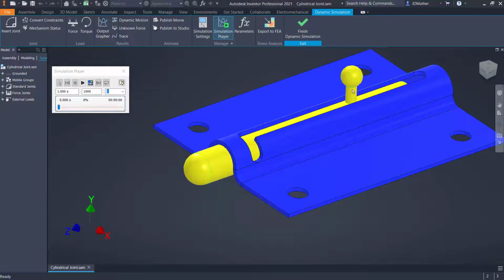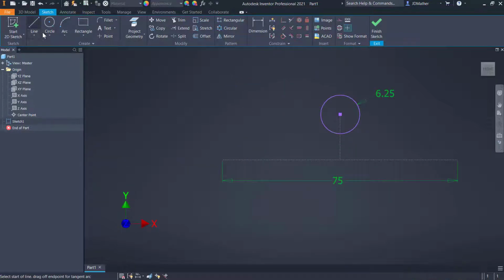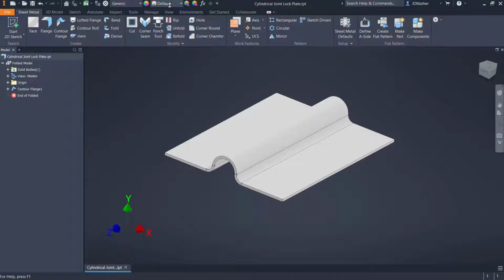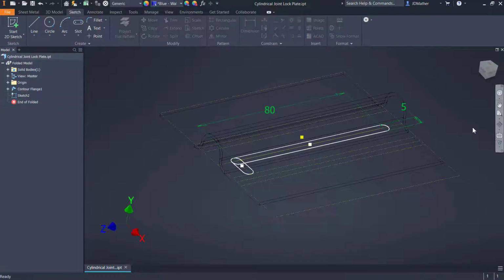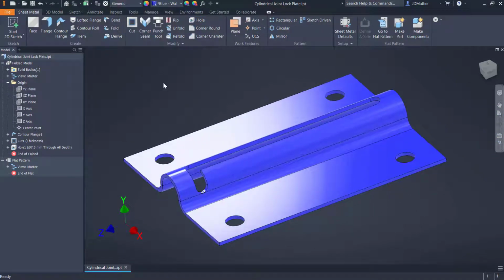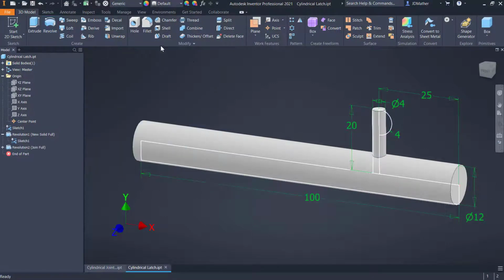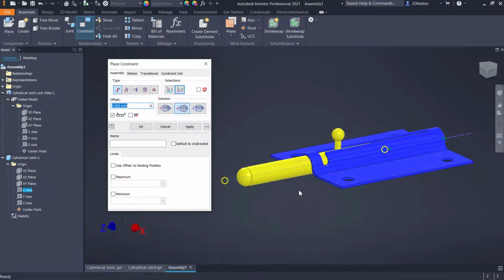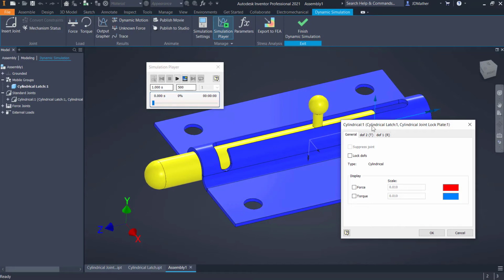Dynamic Simulation - Cylindrical Joint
A Cylindrical Joint has two degrees of freedom.
One revolution DoF and one translational DoF.